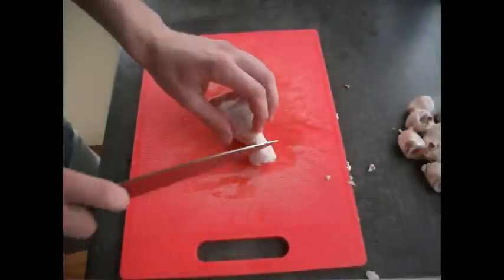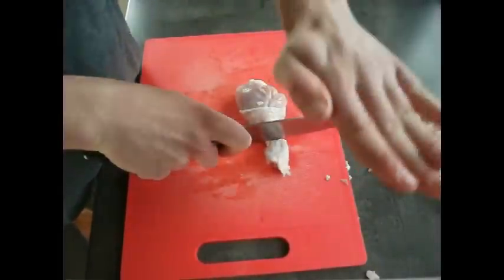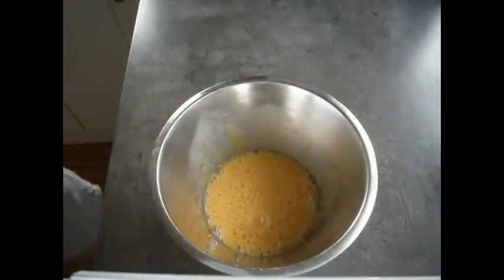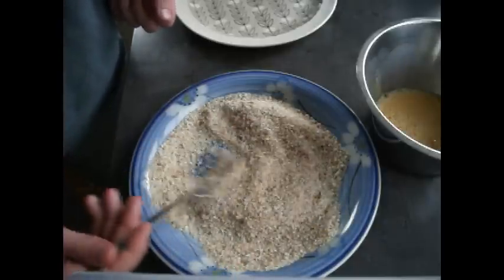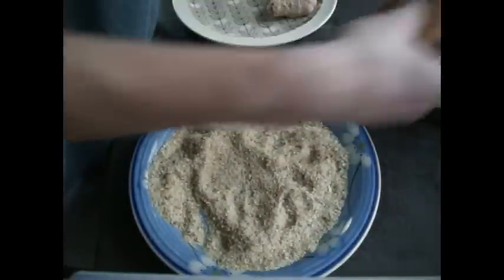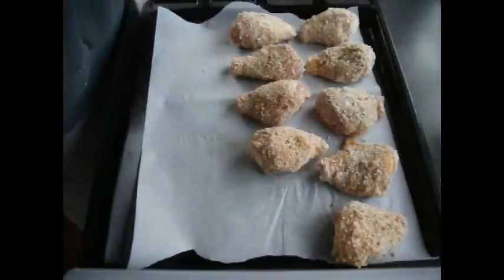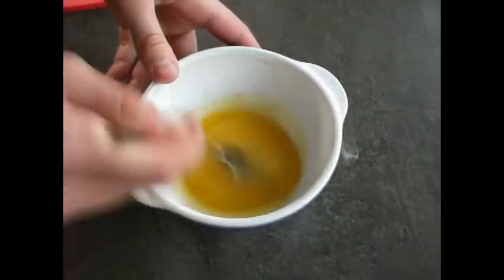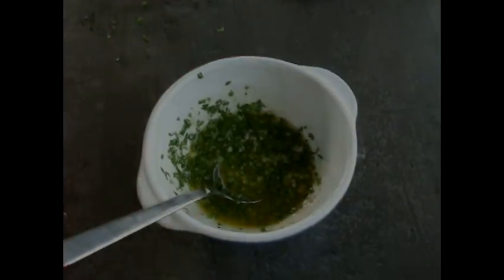How to make Garlic and Basil Crumbed Chicken Drumsticks - Ep. 29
These are little beauties. The delicious crunch on the outside, followed by a juicy center, the garlic and basil flavors are divine.

Ingredients:
Chicken Drumsticks - approximately 12 pieces (although i cooked 20)
3 large eggs
Coarse breadcrumbs
1 tsp paprika - optional

Garlic and Basil Sauce:

3-4 Tbs melted butter (extra if needed)
3 cloves of garlic mince
1 large handful of fresh basil - coarsely chopped

Bake in an over for 50-60 mins at 180 degree Celsius